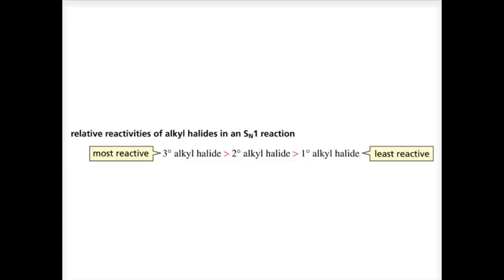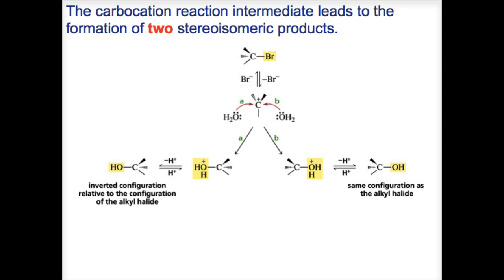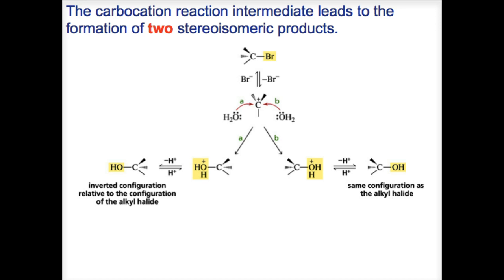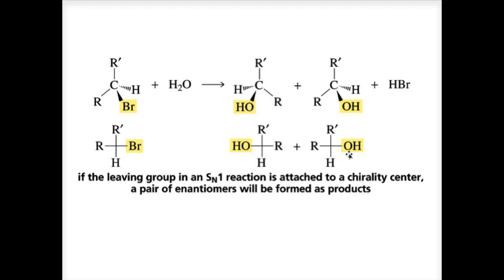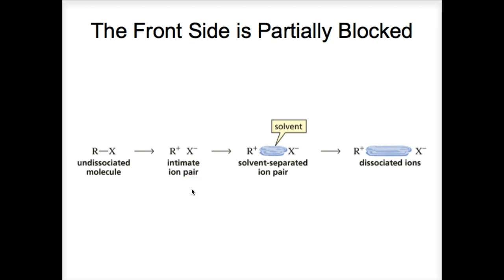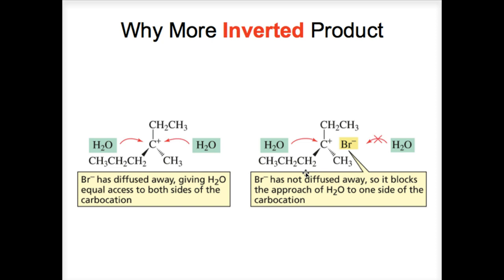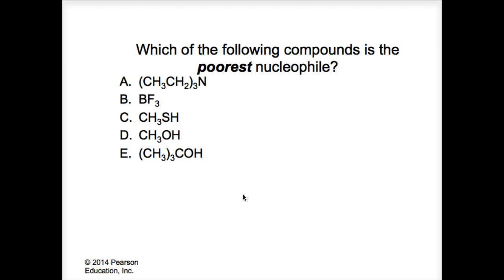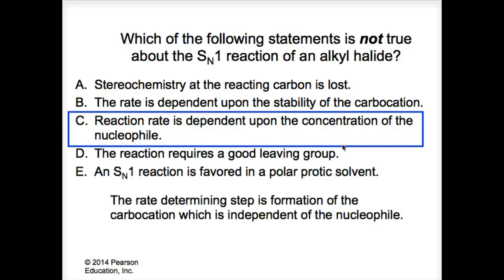SN1 Reactions and Practice Problems (9.3)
SN1 Reactions